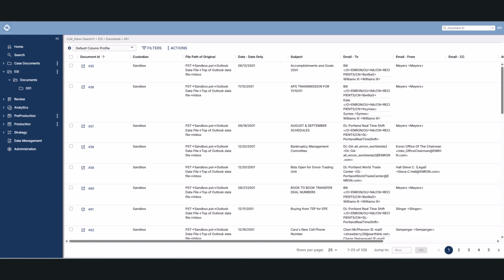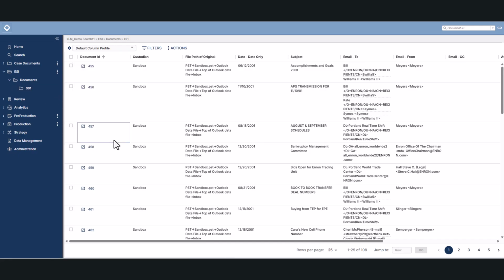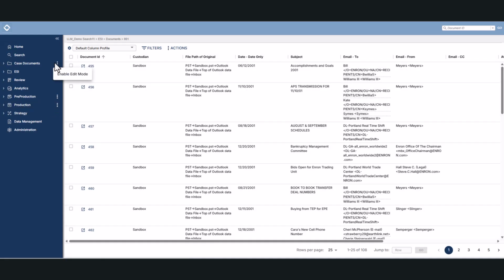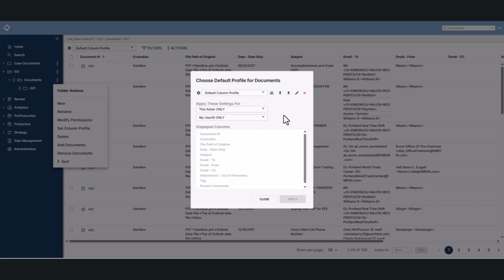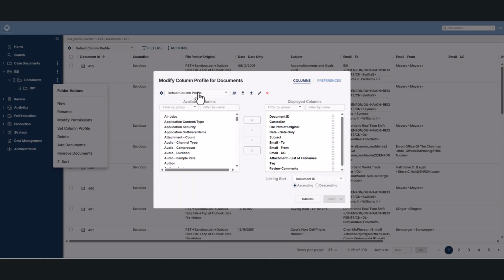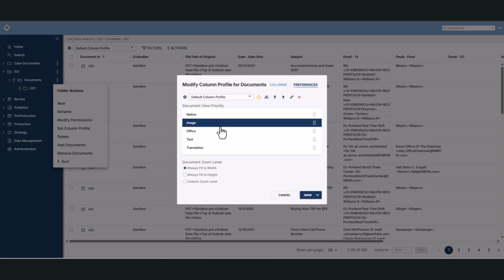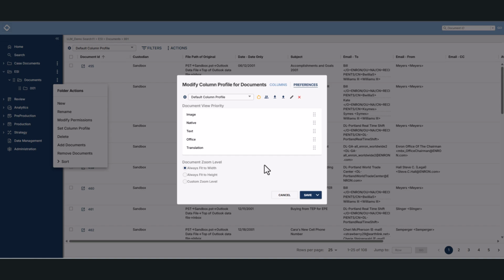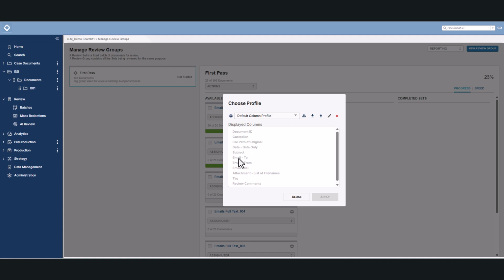Introduction to Column Profiles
Column  profiles control the columns that are visible in a document listing and this video shows users how to customize them for your own use.